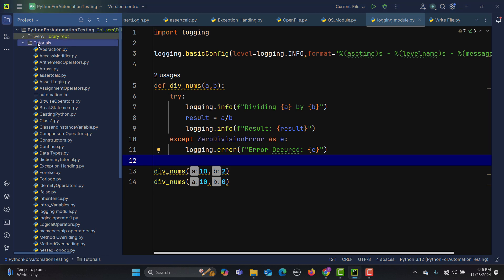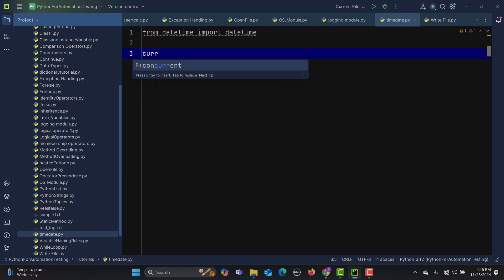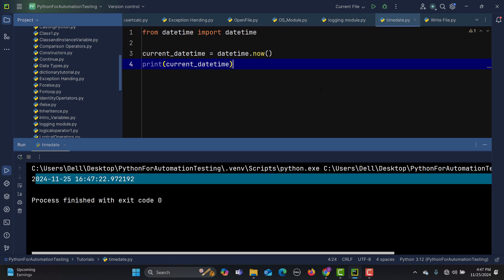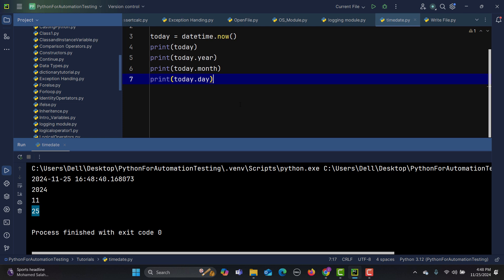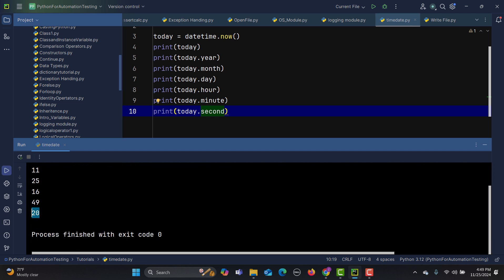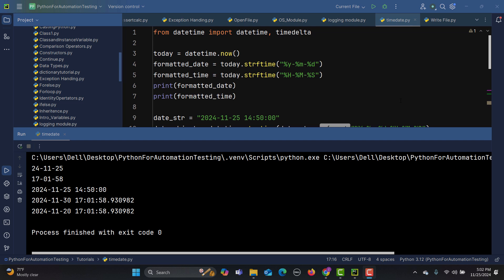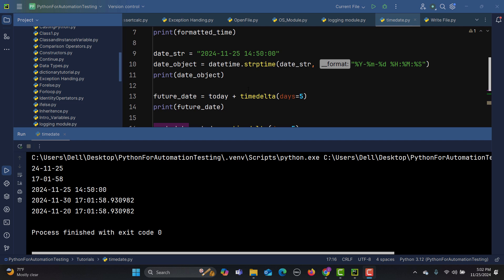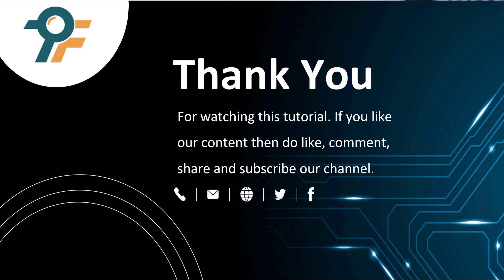Python for Testers #44 | datetime Module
📌 Python for Testing #44 | datetime Module 📌

🔍 In this video, we dive into the datetime module in Python, a crucial tool for handling dates, times, and time intervals. Whether you're into automation testing, software testing, or just starting with Python for manual testers, this tutorial will help you master the datetime module for logging, scheduling tasks, and comparing durations in test execution.

⏰ TIMESTAMPS ⏰
0:03 - Introduction to datetime module
0:17 - Understanding datetime module basics
0:46 - Importing datetime module
1:02 - Getting current date and time
1:46 - Extracting date components (year, month, day)
2:59 - Extracting time components (hours, minutes, seconds)
3:51 - Formatting dates and time
5:40 - Time formatting examples
6:26 - Converting strings to datetime objects
9:08 - Working with future and past dates
9:37 - Using timedelta for date calculations
10:51 - Summary and use cases
11:15 - Applications in automation testing

📝 What You’ll Learn:
✅ How to import and use the datetime module in Python
✅ Extracting current date and time
✅ Formatting dates and times for better readability
✅ Converting strings to datetime objects
✅ Using timedelta for future and past date calculations
✅ Practical applications of datetime in automation testing

💡 Why This Matters for Testers:
As an automation tester, mastering the datetime module allows you to:

Log and timestamp test results accurately
Schedule test retries or execution delays
Validate API responses with date strings
Improve test report readability with formatted dates